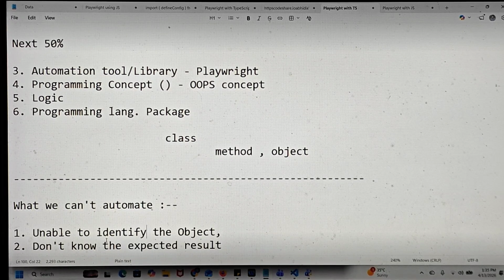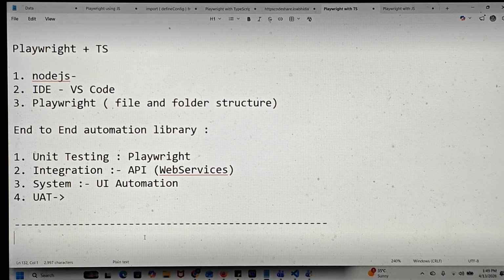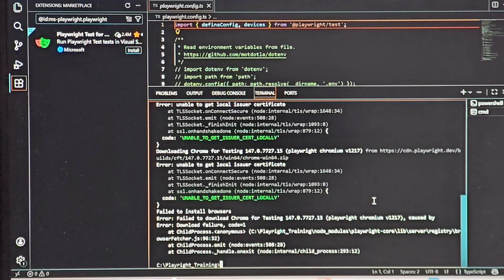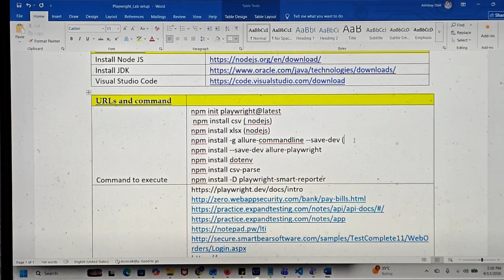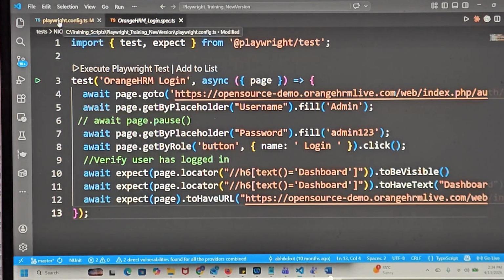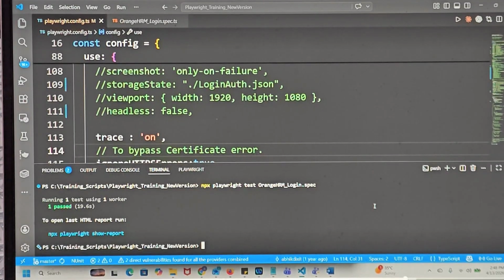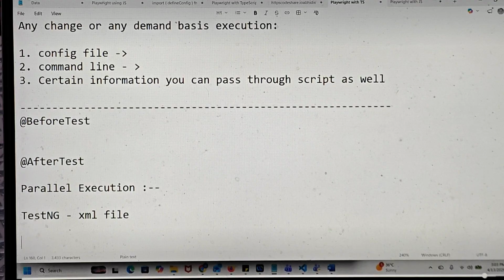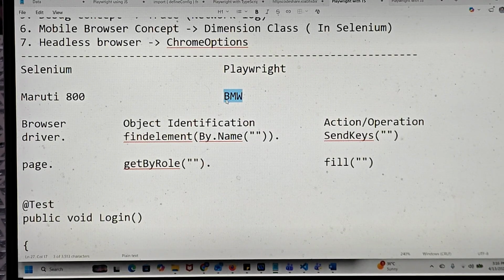Playwright with TS Class#2: Master config.ts Like a Pro